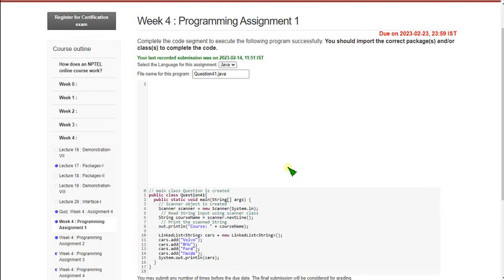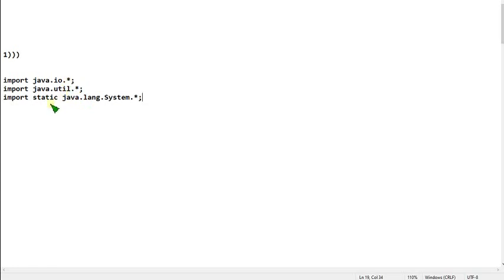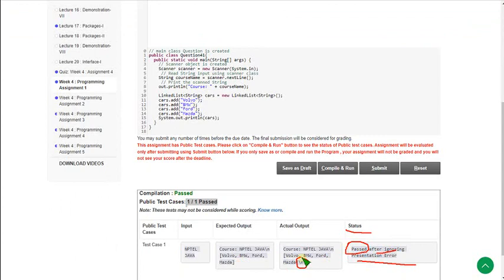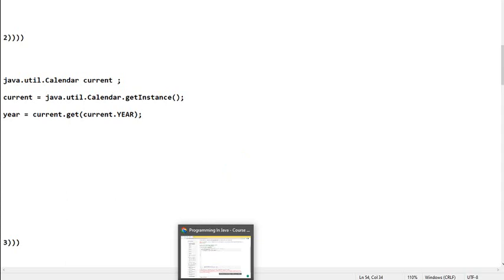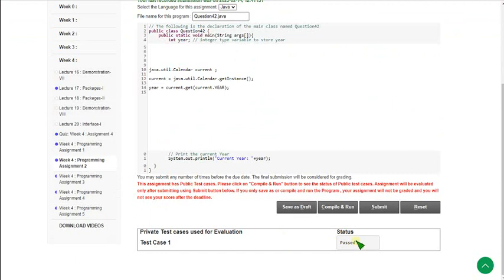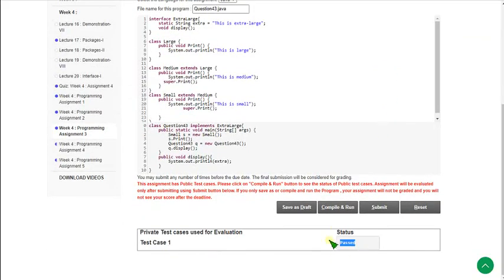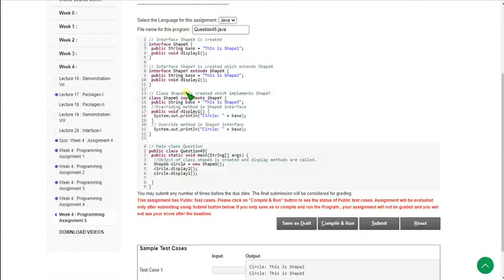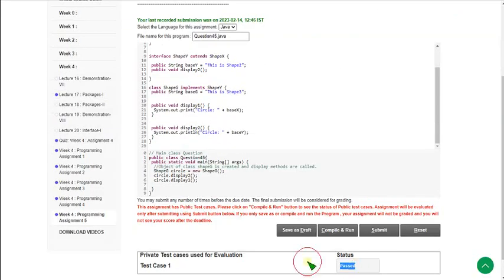Programming in Java|| WEEK-4 Programming assignment Answers 2023||NPTEL